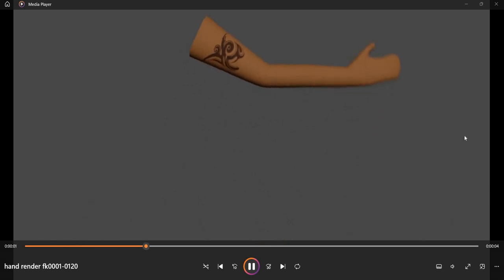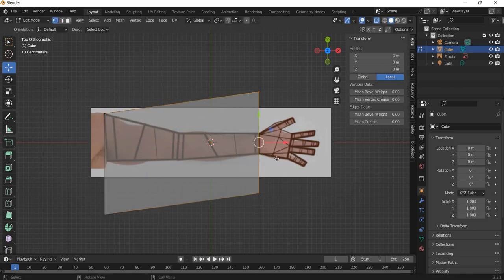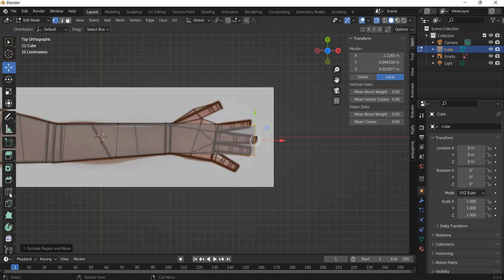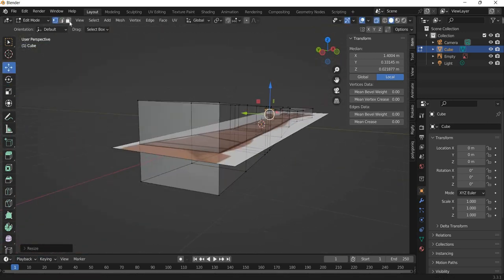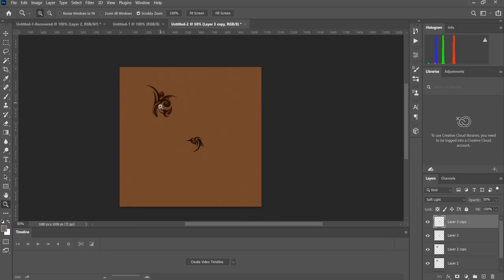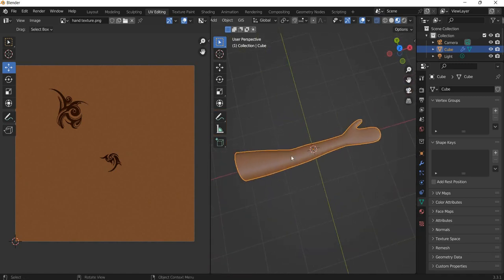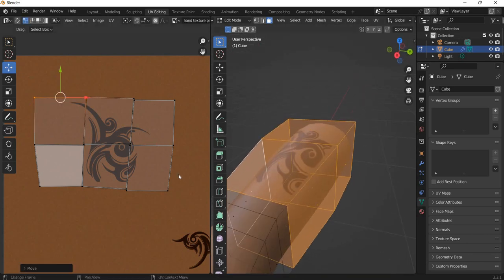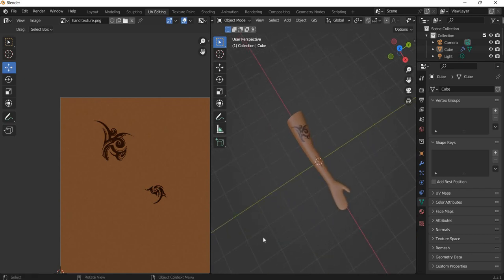Blender 3.3, Arm and Hand rigging - Modelling and texture mapping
In this tutorial we will look at how to model a hand and texture map it so that we can then rig it using fk and ik setup.